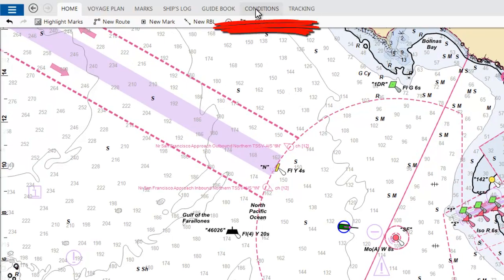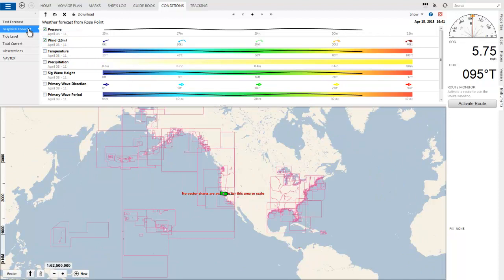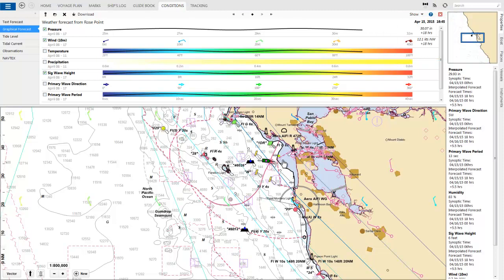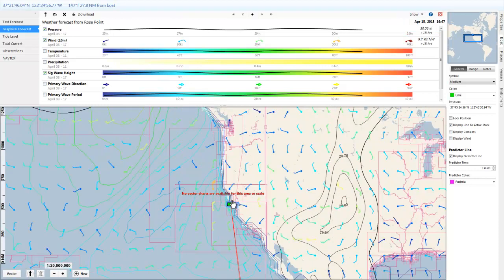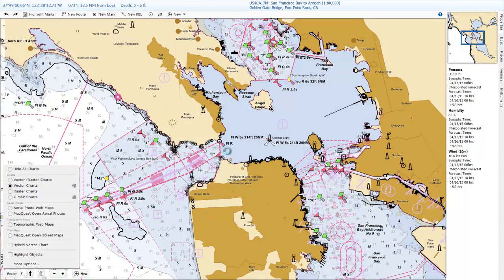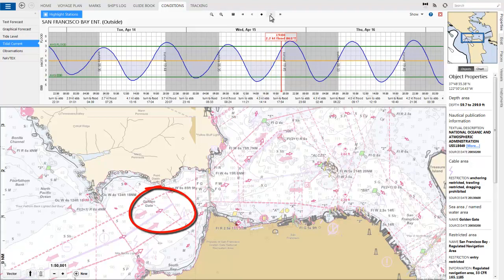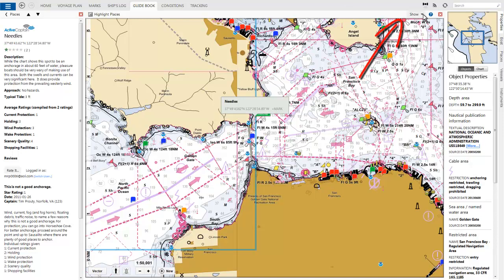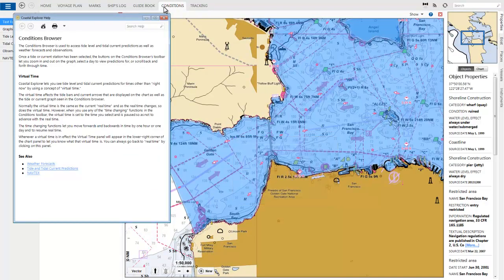Rosepoint Chapter 5 Conditions and Guide Books